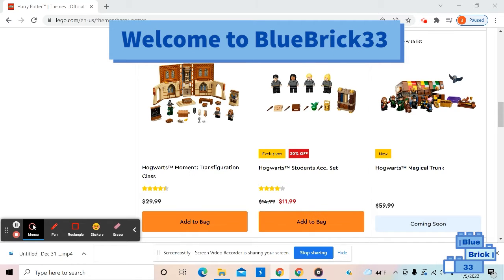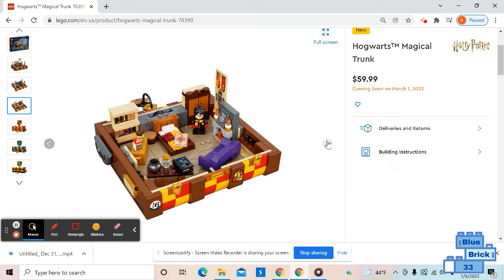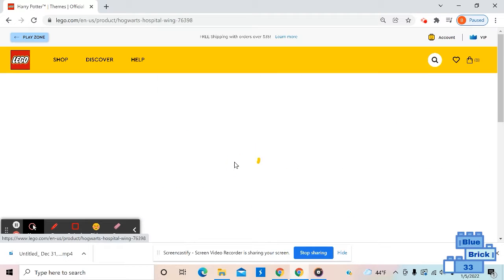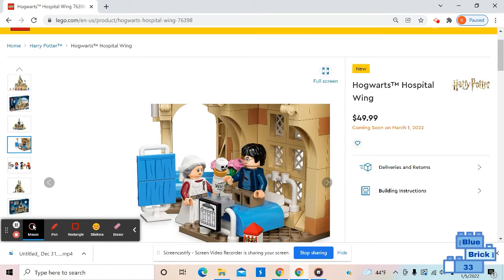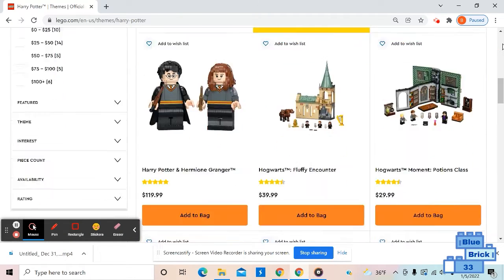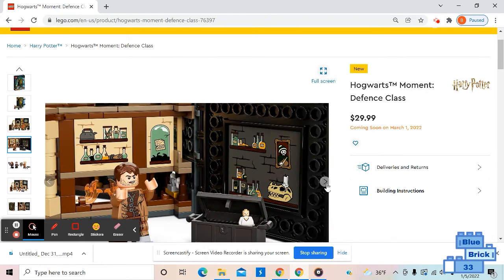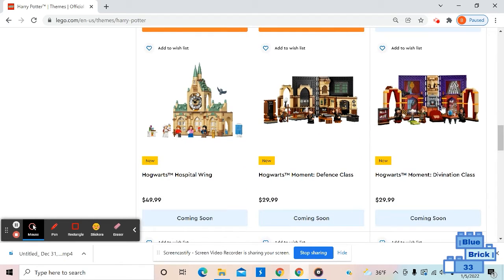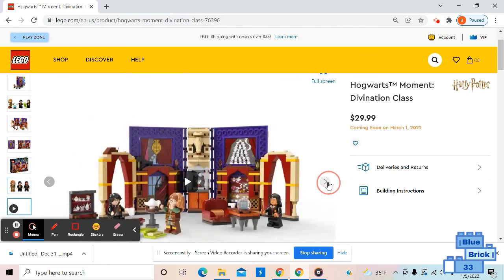LEGO Harry Potter 4 New Sets In March 2022 LEGO.com Tour and My Initial Thoughts!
In this video, I will share my thoughts on the 4 new LEGO Harry Potter sets being released March 2022 as I tour the sets on the lego.com website.

0:05 LEGO Harry Potter Hogwarts™ Magical Trunk (76399)

1:31 LEGO Harry Potter Hogwarts™ Hospital Wing (76398)

3:02 LEGO Harry Potter Hogwarts™ Moment: Defence Class (76397)

4:31 LEGO Harry Potter Hogwarts™ Moment: Divination Class (76396)